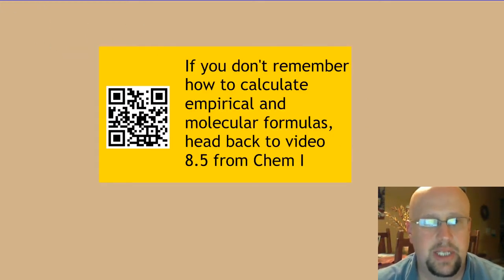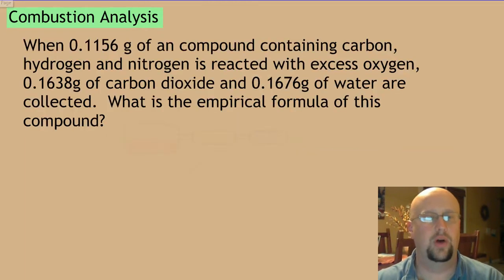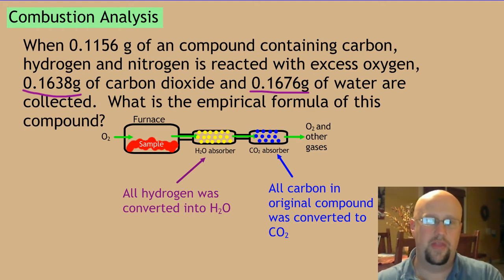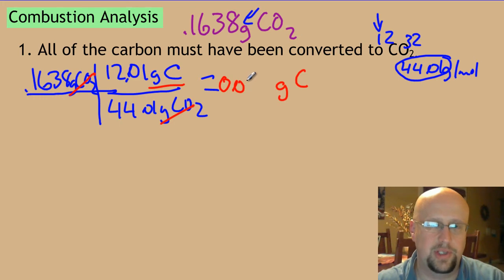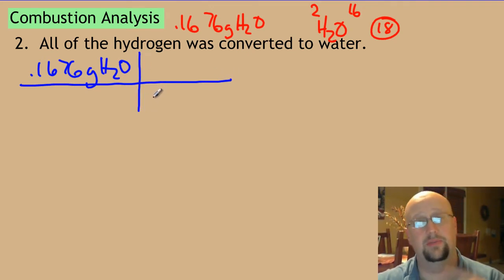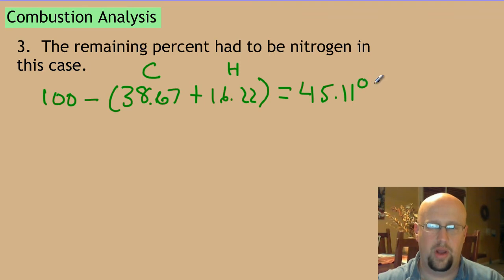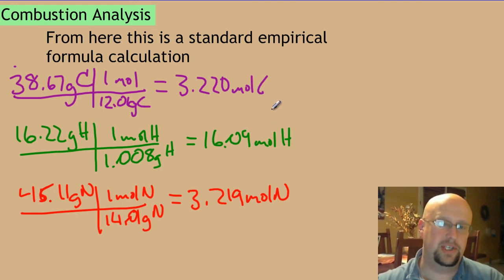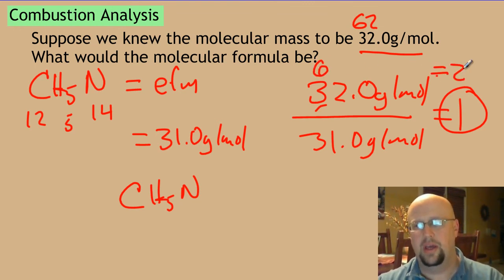AP Chem Combustion Analysis